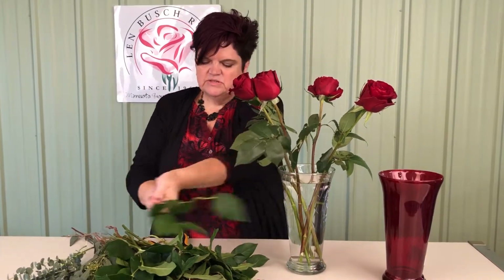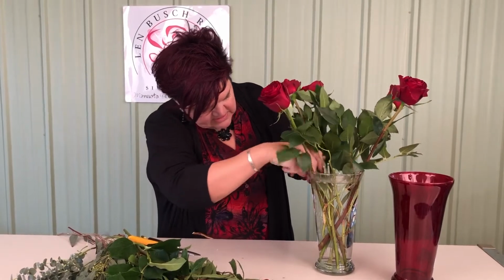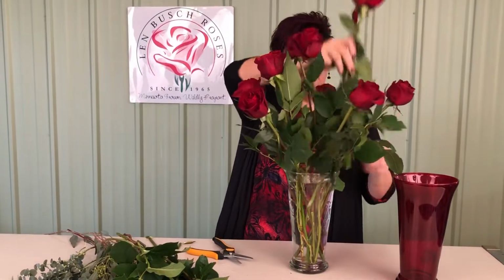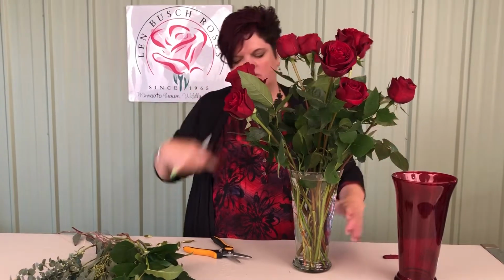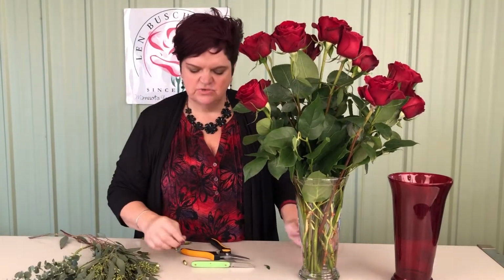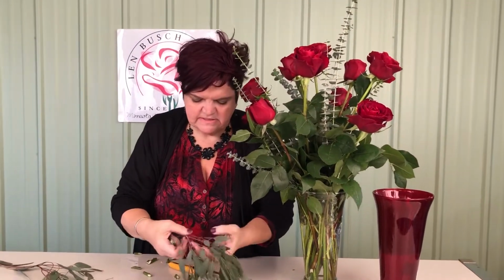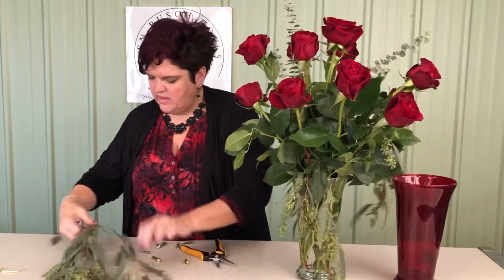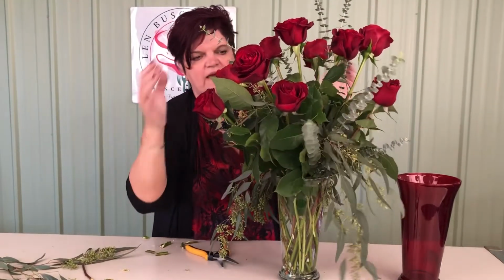LBR educates How to Dozen Roses | Floral Design For Beginners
LBR educates How to Dozen Roses - Wath our basic instruction for a premium dozen rose arrangement using stems to form a structure to create a stunning look for your customers.